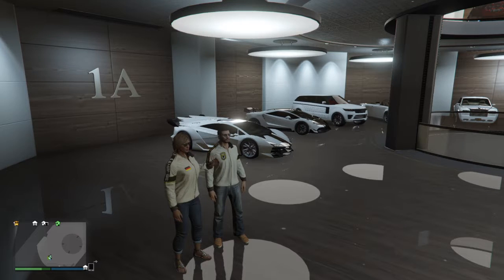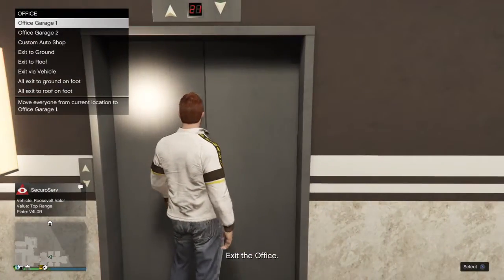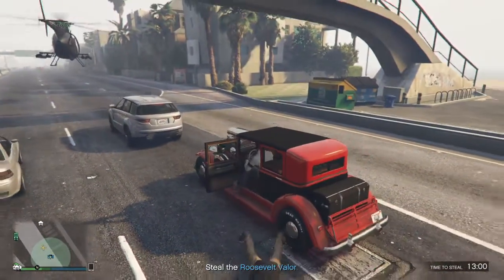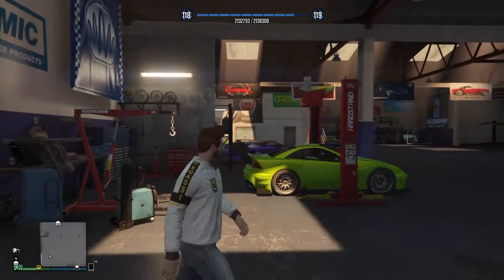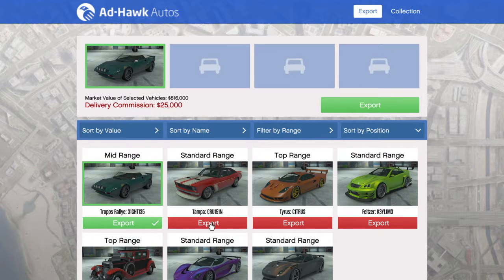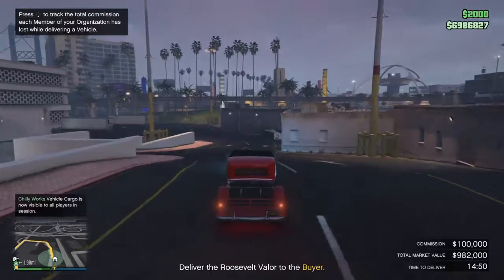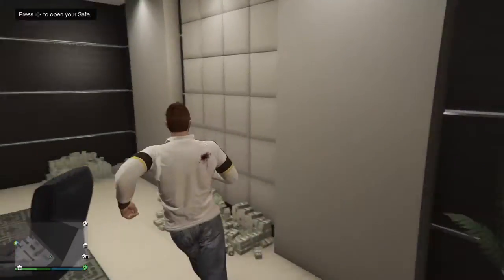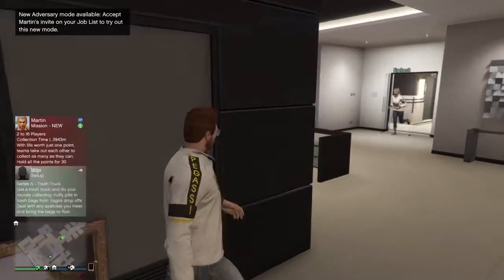GTA 5 Online CEO Vehicle Cargo Tutorial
GTA 5 Vehicle Cargo Mission Tutorial